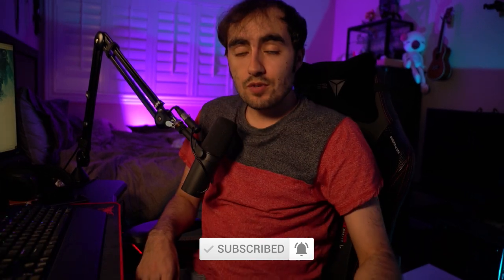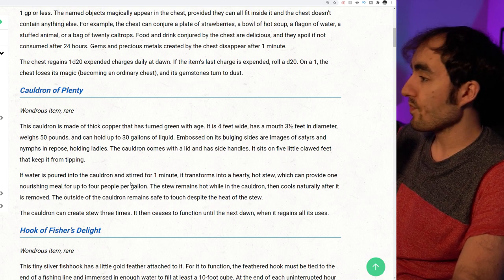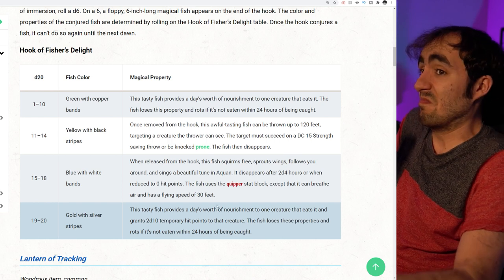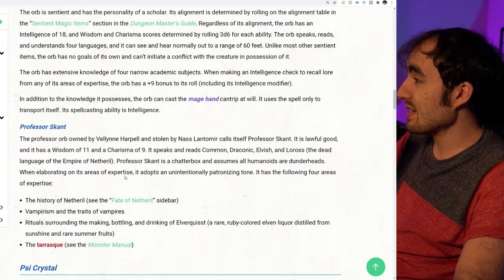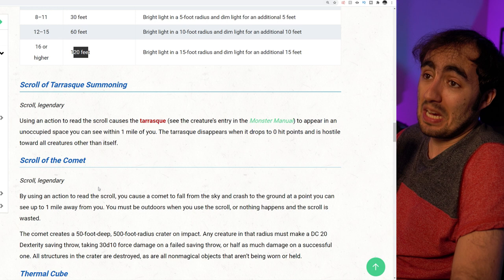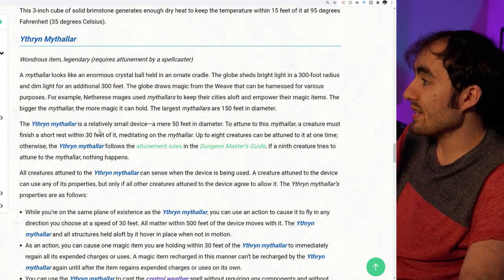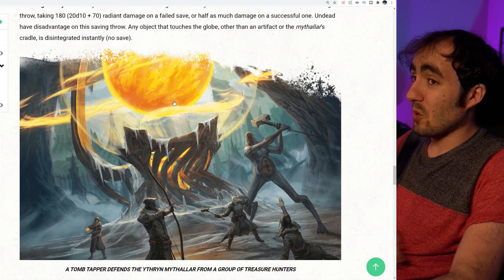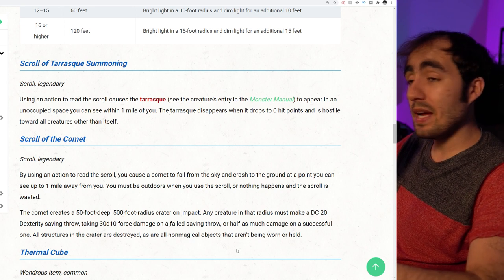NEW Magic Items in Icewind Dale: Rime of the Frostmaiden!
Icewind Dale: Rime of the Frostmaiden introduces a collection of about a dozen new magic items to the 5e pool. Some of these are very niche and others are downright cataclysmic. Let's Review!